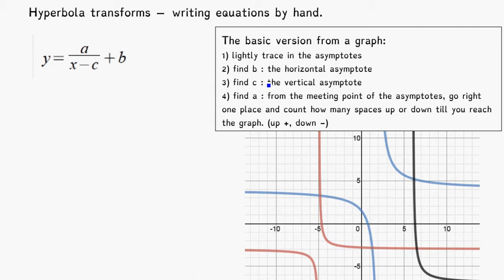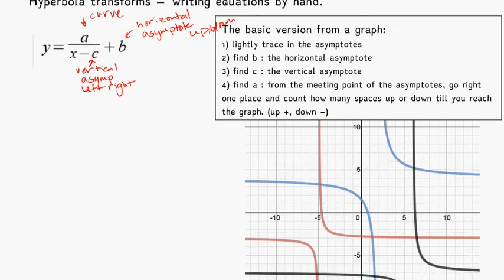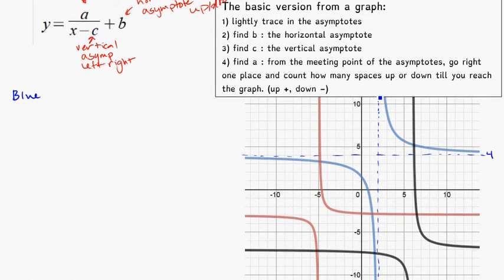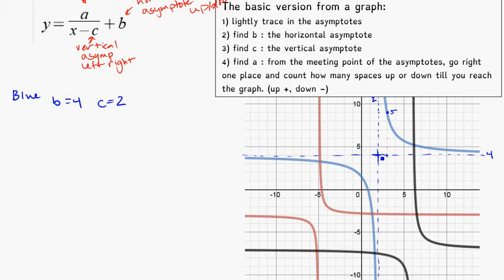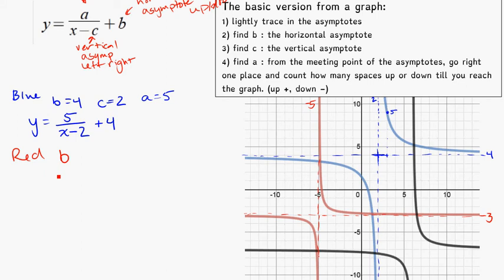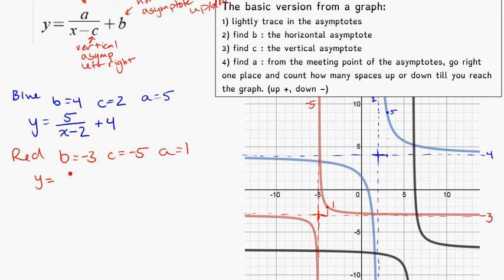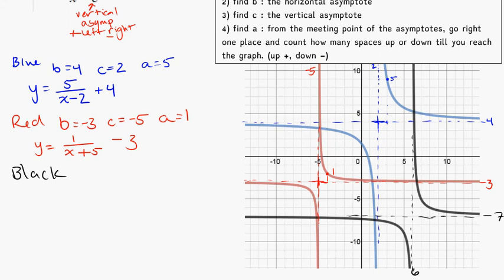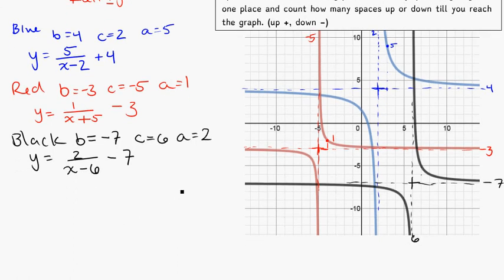yr 12 hyperbola writing equations basics